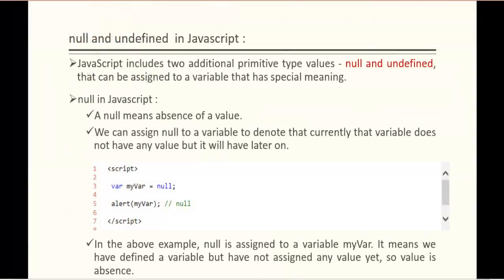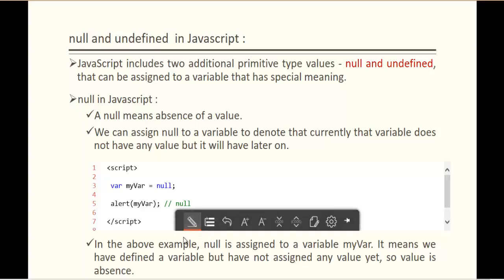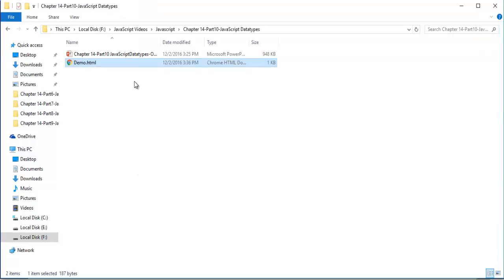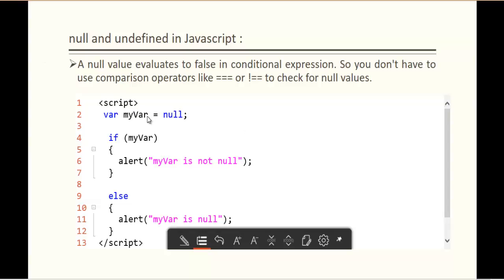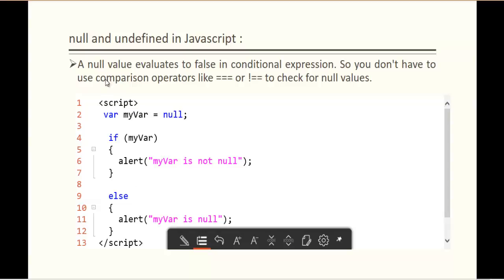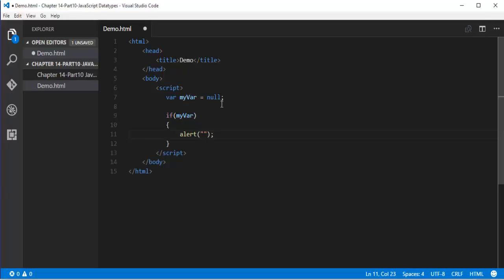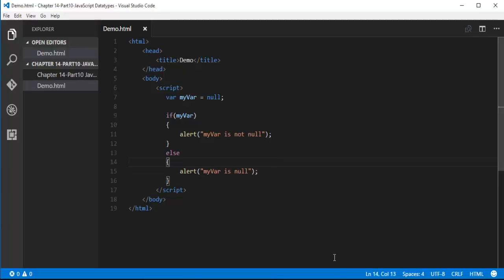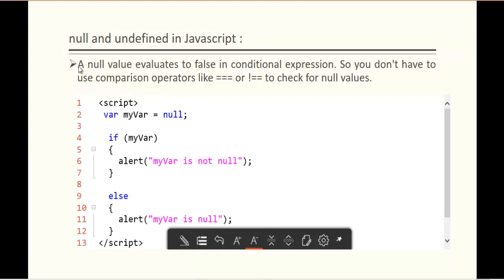JavaScript for beginners - Chapter 14 - Data types Part 10 - Null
null in JavaScript.
JavaScript includes two additional primitive type values - null and undefined, that can be assigned to a variable that has special meaning.
null in Javascript :
A null means absence of a value.
We can assign null to a variable to denote that currently that variable does not have any value but it will have later on.

In the above example, null is assigned to a variable myVar. It means we have defined a variable but have not assigned any value yet, so value is absence.

A null value evaluates to false in conditional expression. So you don't have to use comparison operators like === or !== to check for null values.

ankpro
ankpro training
Asp.net MVC
C#
C sharp
Bangalore
Rajajinagar
Selenium
Coded UI
Mobile automation testing
Mobile testing
JQuery
JavaScript
.Net